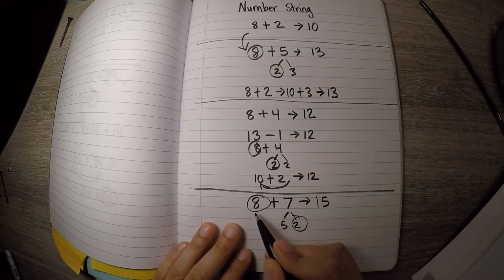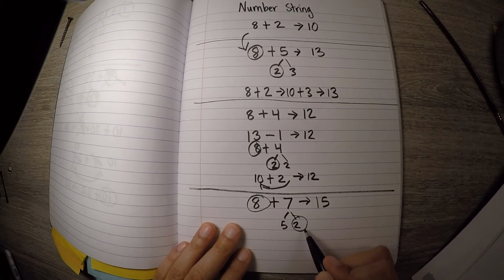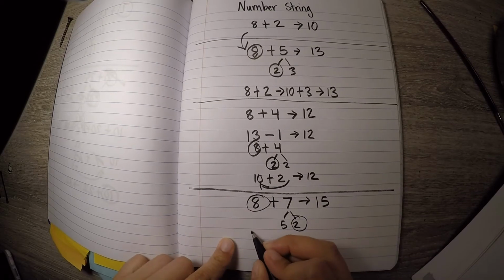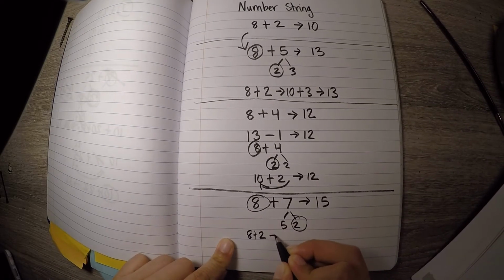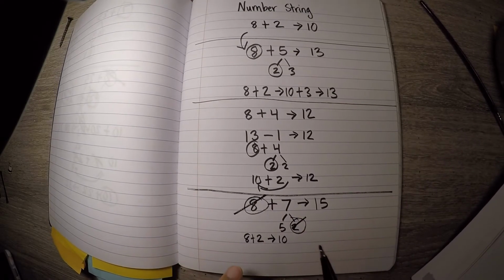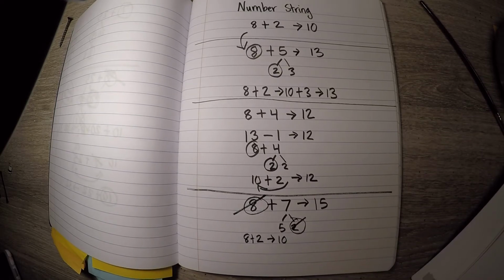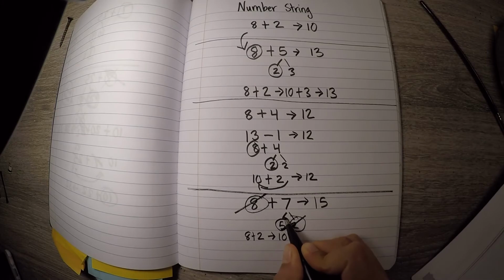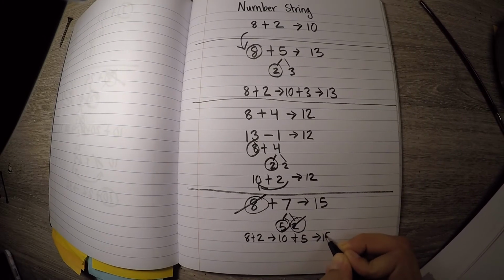8+2 Number String Lesson